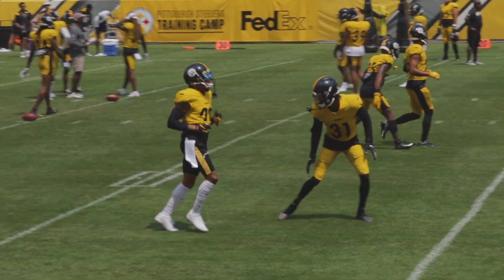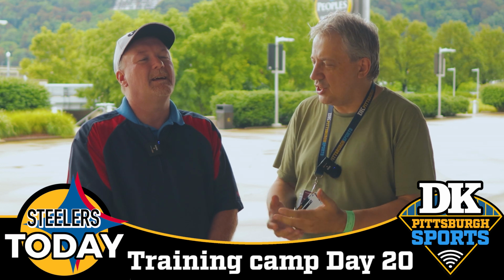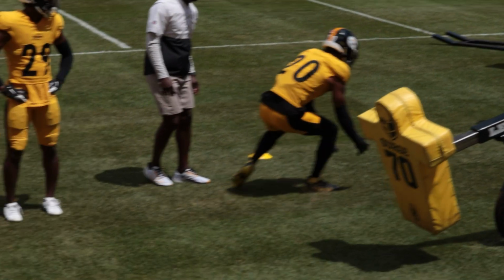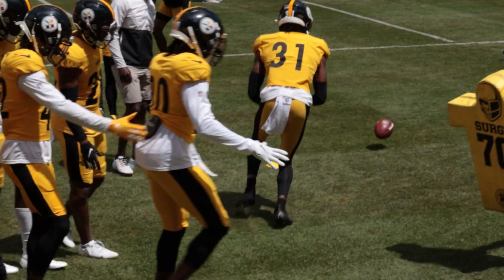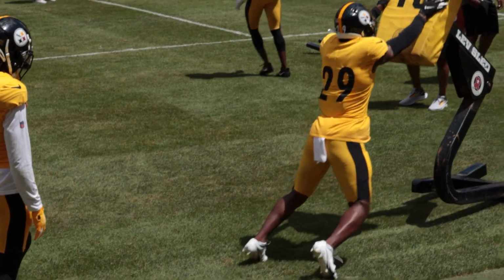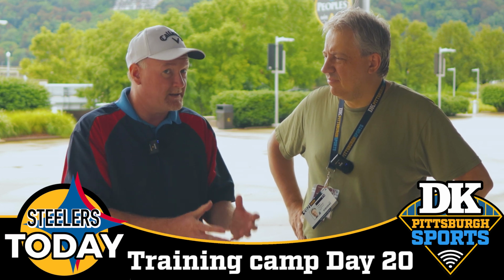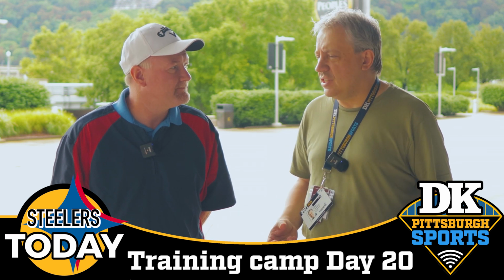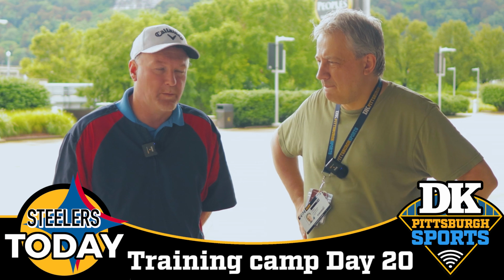Steelers Today: The great defensive back puzzle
As the Steelers' training camp winds down, Dale Lolley and Dejan Kovacevic discuss the depth at defensive back and who will play where. With Chase Claypool not participating because of his ankle injury we got to see more of James Washington. Did he impress?

► DOWNLOAD the all-new DK Pittsburgh Sports Apple app, built for diehard fans of the Steelers, Penguins and Pirates

► ABOUT US: DK Pittsburgh Sports is the proud, pioneering, fully independent venture begun in 2014 by award-winning columnist Dejan Kovacevic and featuring a professional staff covering the Steelers, Penguins and Pirates year-round and everywhere they go! This is where it all started! And WE'VE only gotten started!